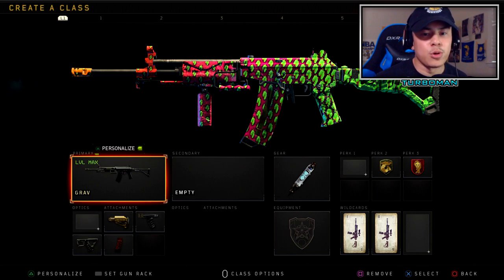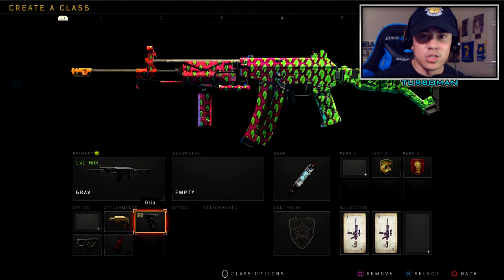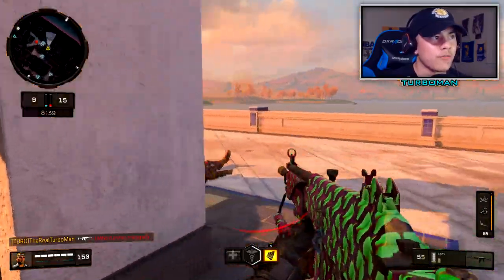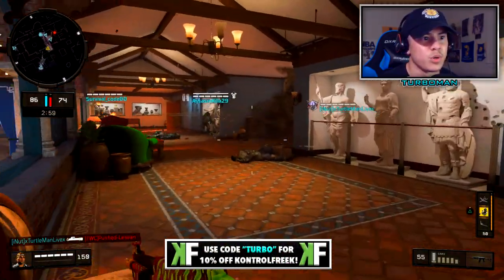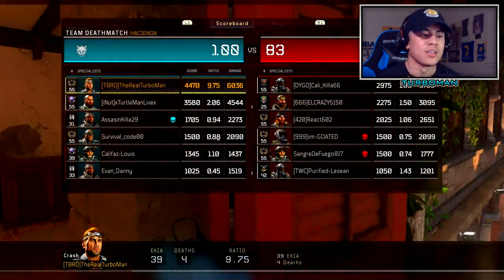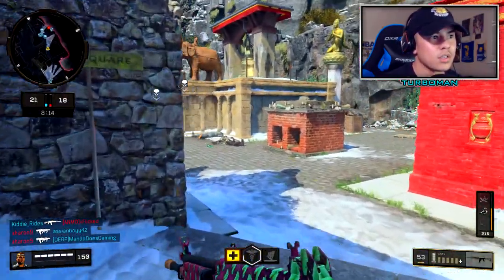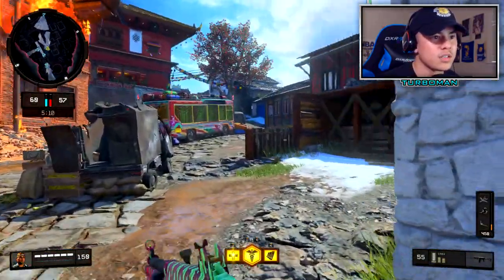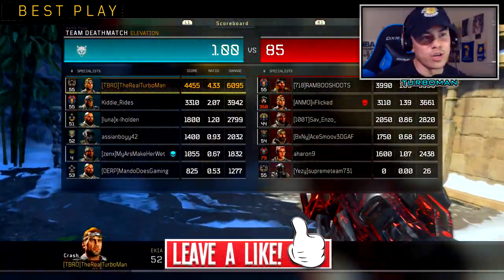The New GRAV Assault Rifle is..OVERRATED? (Grav Best Class Setup COD BO4)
The Grav is now available in Black Ops 4 due to completing a community challenge of playing a total of 15 million public matches. In older Call of Duty titles, the Grav is also known as the Galil. In my opinion, there was too much hype for this new assault rifle. It's okay, not too bad, but not great either.

I appreciate every member so much!

I wouldn't partner with Advanced or Kontrol Freek if I truly didn't believe in their products.